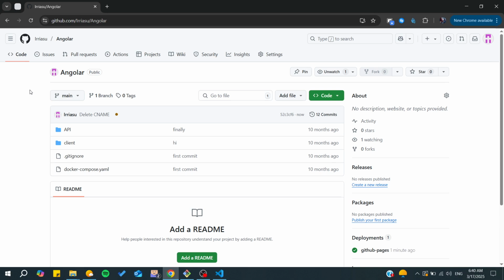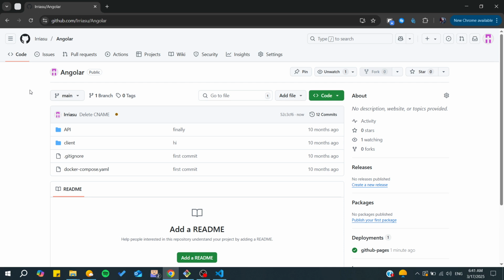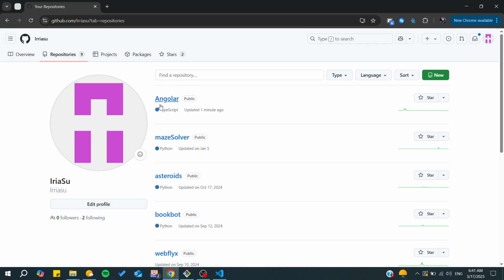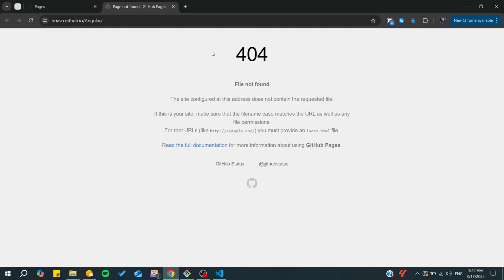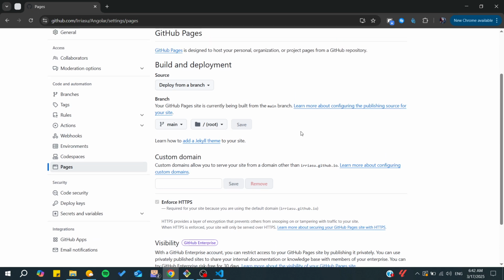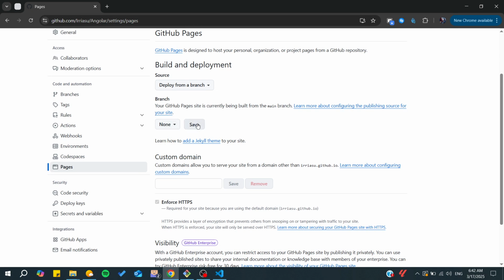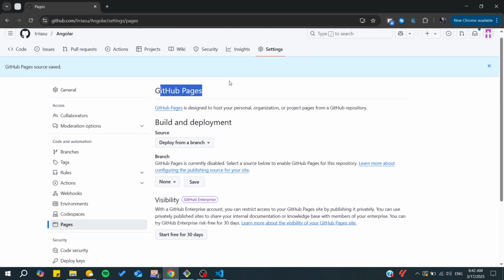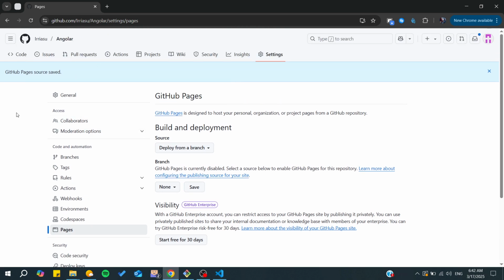How To Remove GitHub Pages Tutorial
Today we talk about remove github pages,github,github tutorial